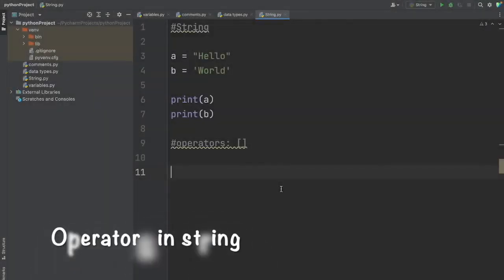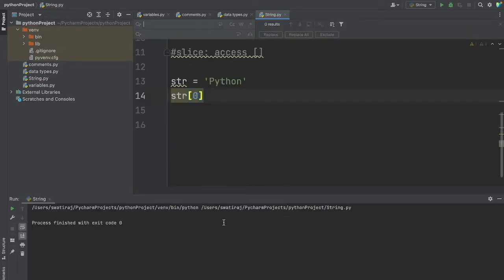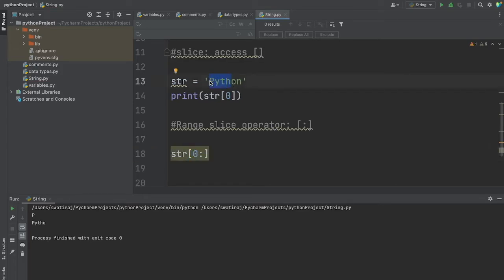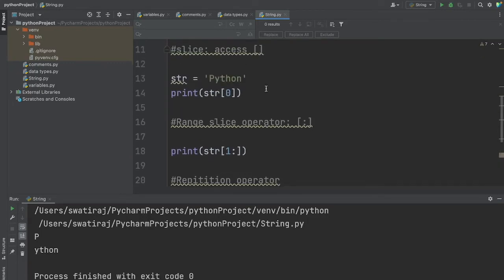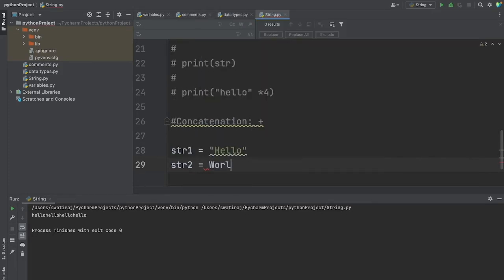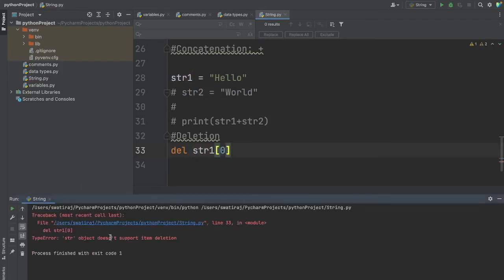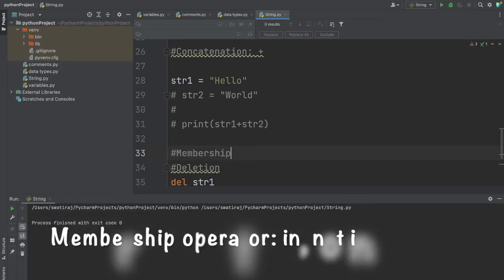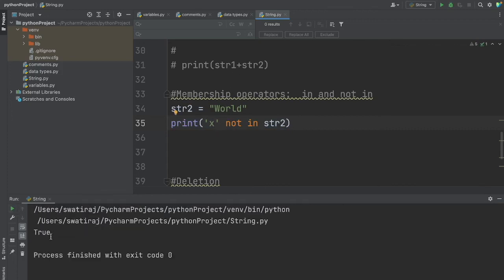6. Different string operations | string part 2 |python tutorials | for beginners